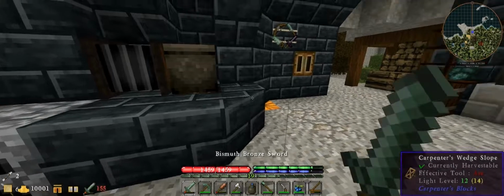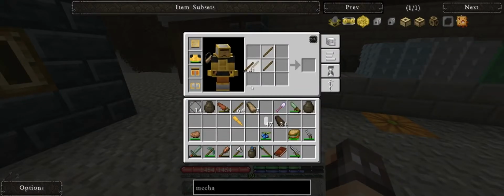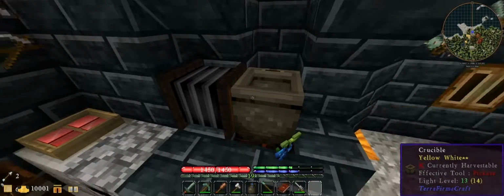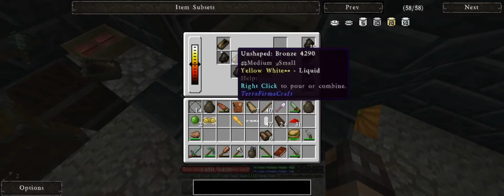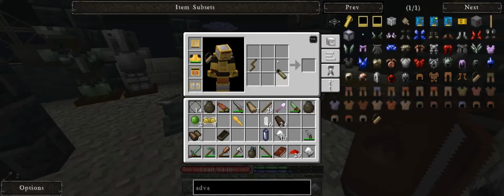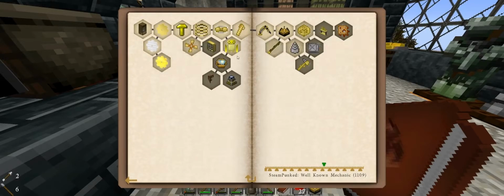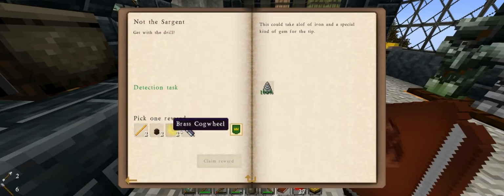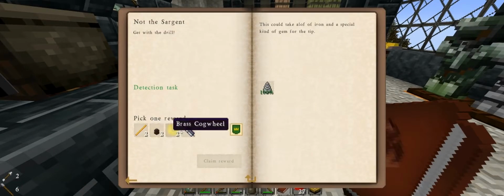Minecraft | TerraFirmaPunk 2.0 Ep22 - Servo Table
We work on the quest line to get a servo table and hopefully lead us down the path for a carpenter.